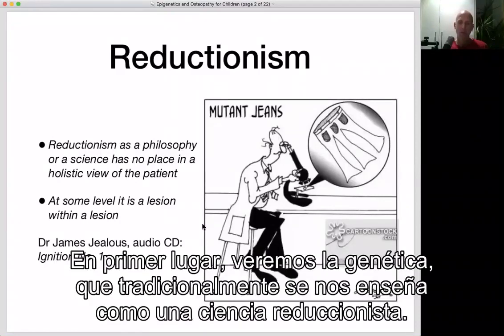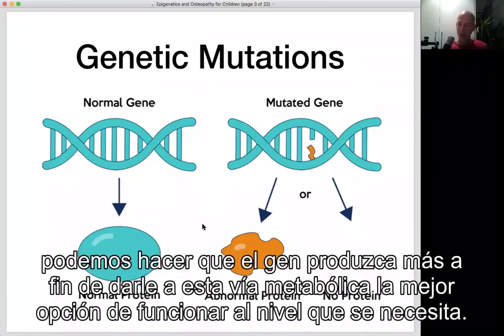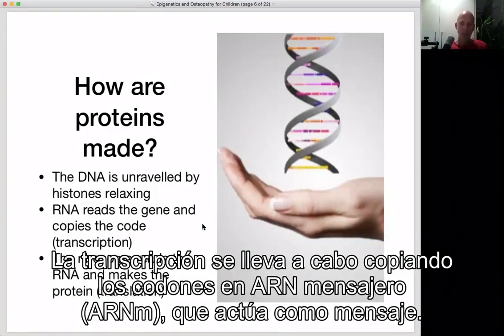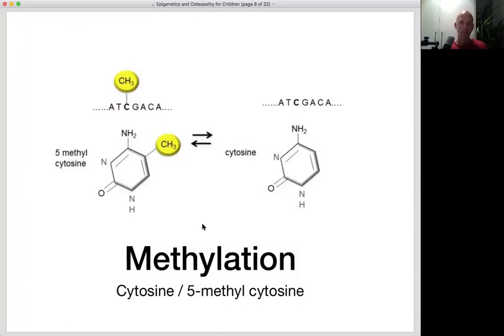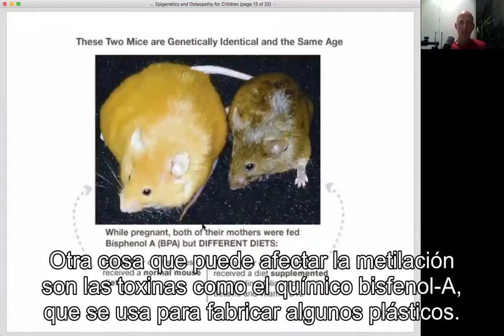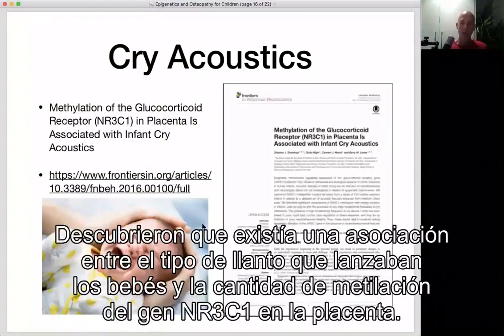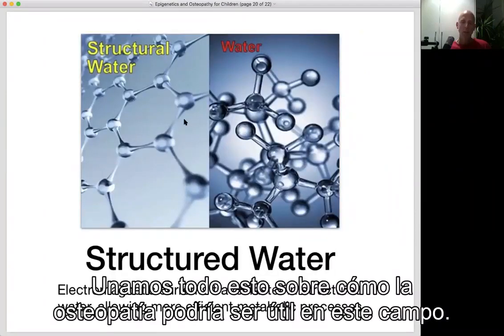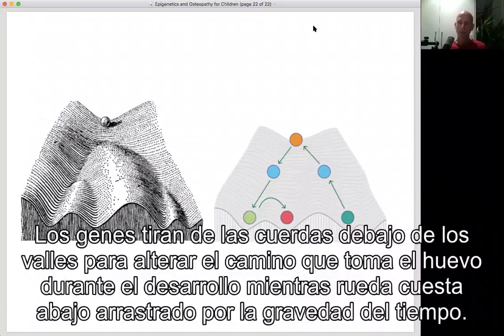PONENCIA 3: “Epigenetics and Osteopathy for Children”, Tom Greenfield, Naturópata de Reino Unido.